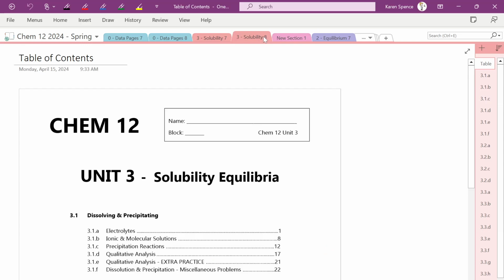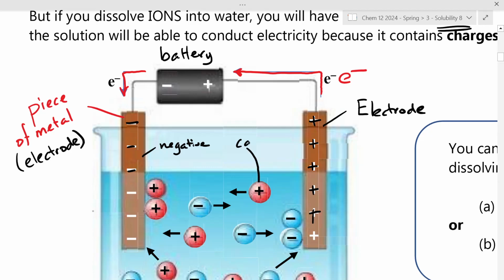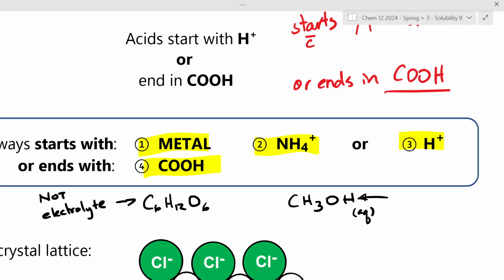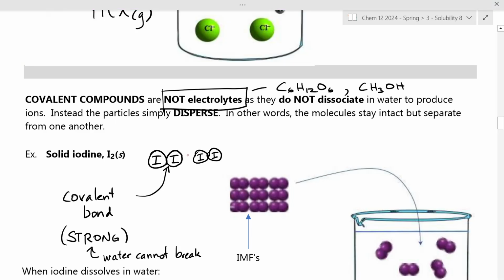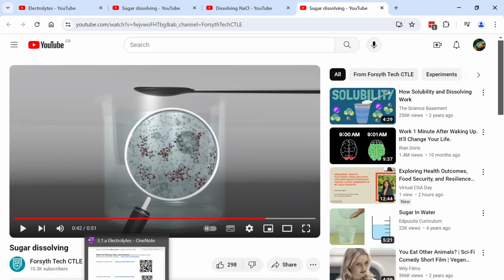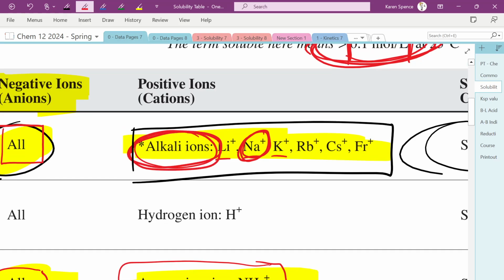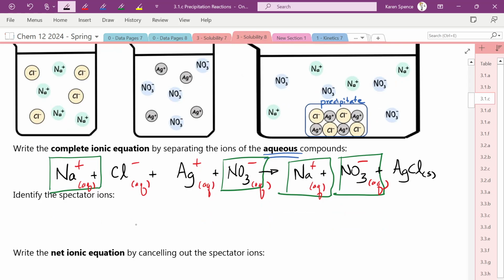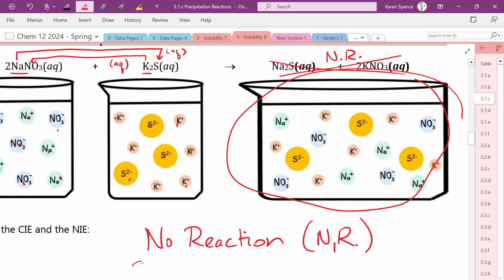2024-04-19 Electrolytes ; Precipitation Reactions